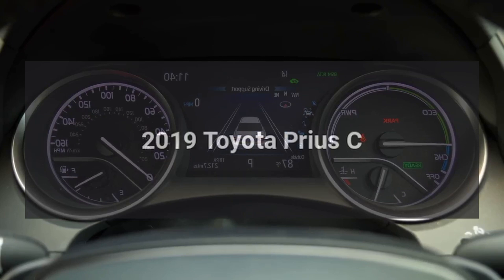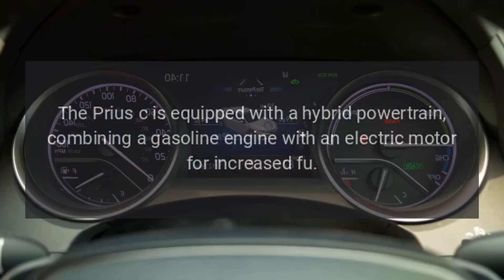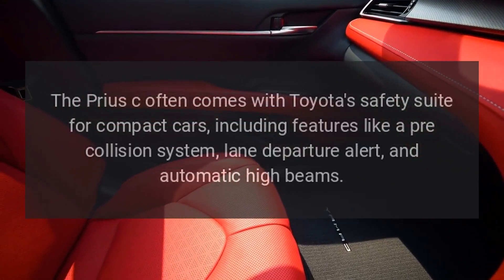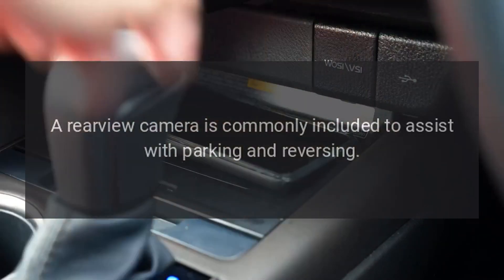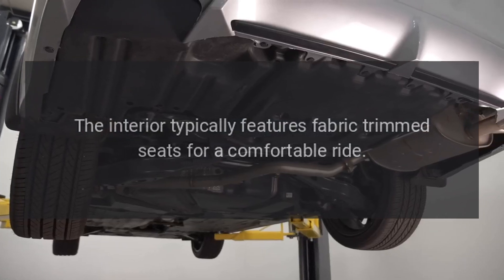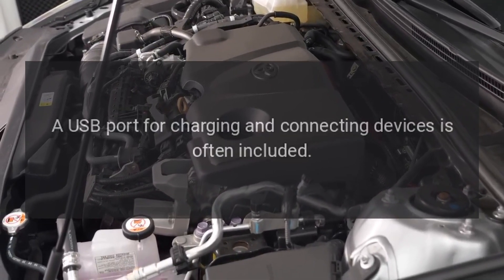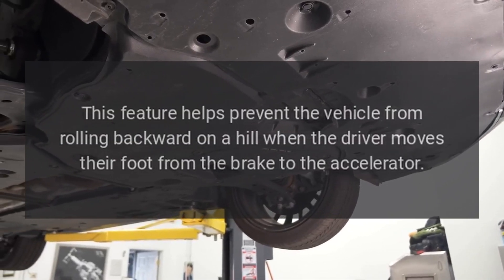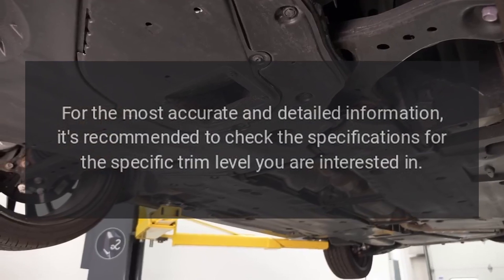2019 Toyota Prius C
The 2019 Toyota Prius c is a smaller and more compact version of the Prius, designed for urban commuting and fuel efficiency.